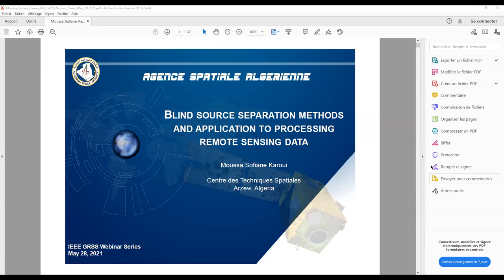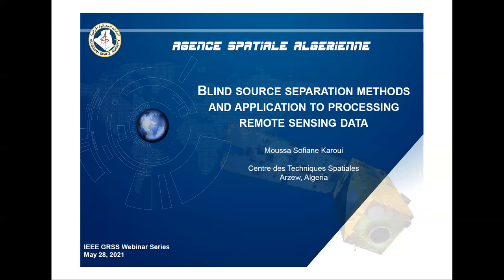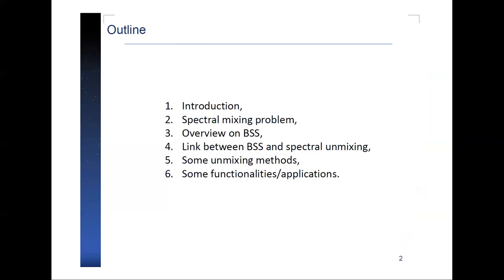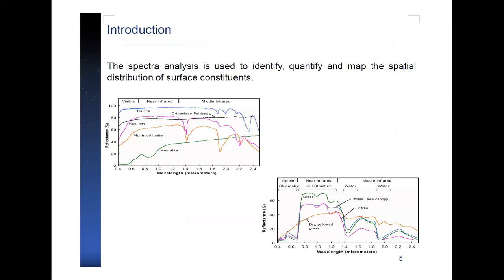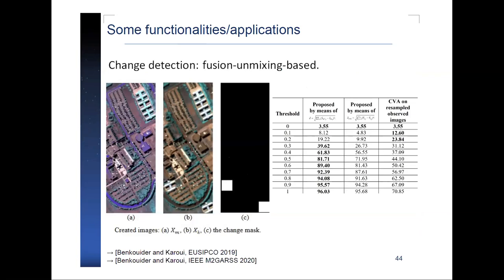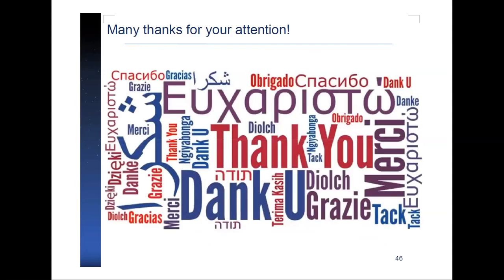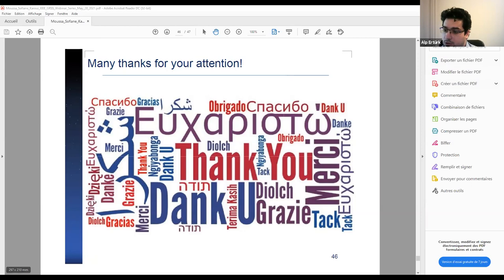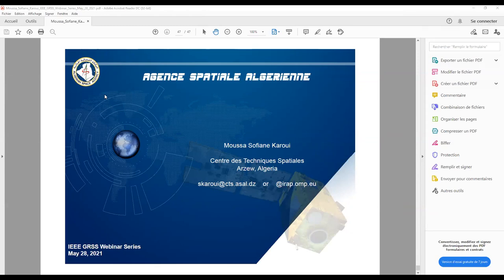Blind Source Separation Methods and Application to Processing Remote Sensing Data, Moussa S. Karoui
Webinar Title: Blind Source Separation Methods and Application to Processing Remote Sensing Data

Webinar Speaker: Moussa Sofiane Karoui, Agence Spatiale Algerienne Centre des Techniques Spatiales, Arzew, Algeria

Webinar Date: Friday, 28 May 2021

Webinar Time: 4pm CET

This webinar was organized by IEEE GRSS Turkey Chapter